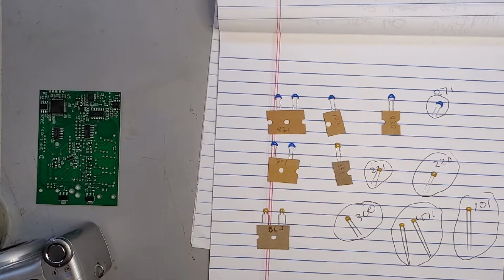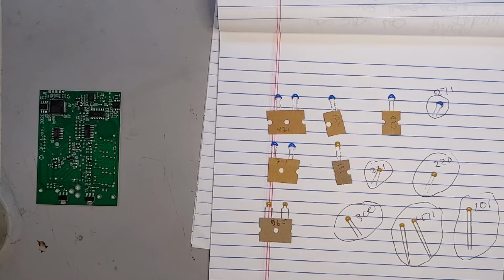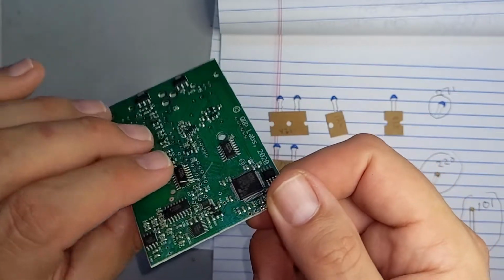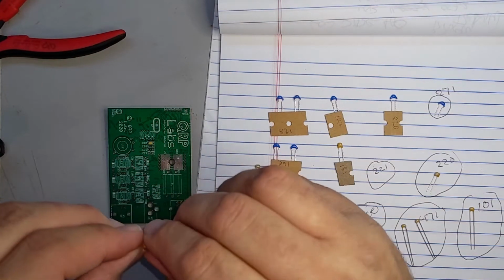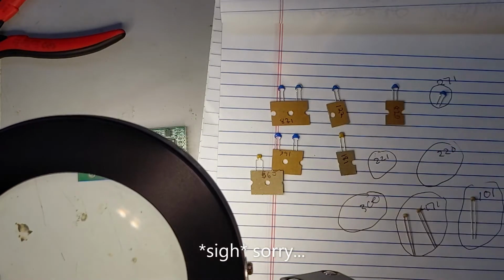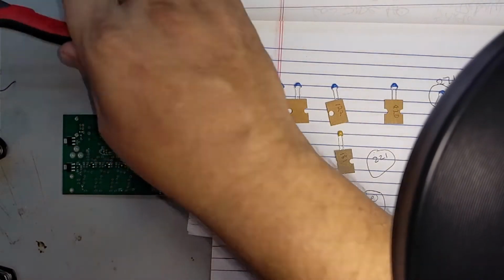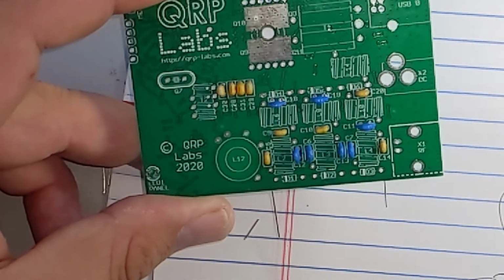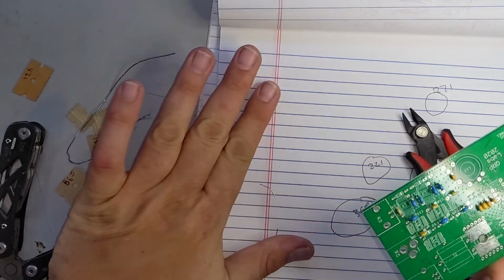QDX Build Part 2: Capacitors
The build finally starts! This video was getting long so I cut it down to only Capacitors, but I actually built all the way up to the TCXO. Each further component will be its own short video.